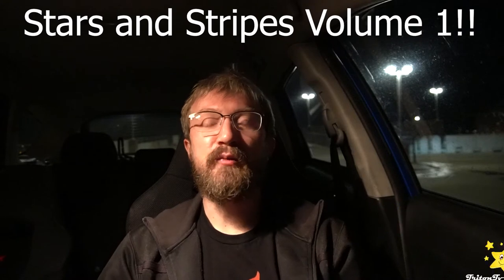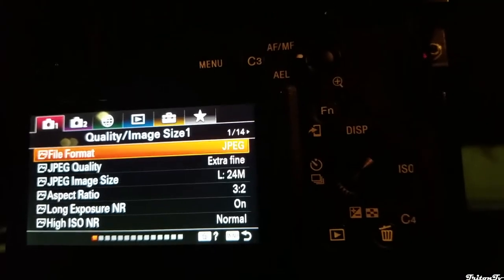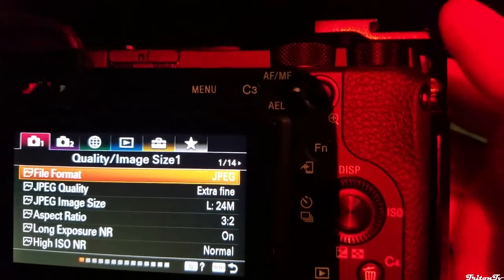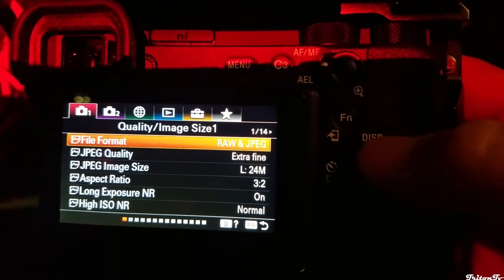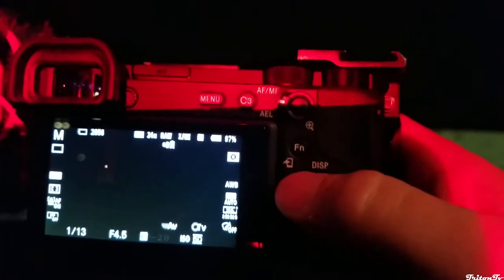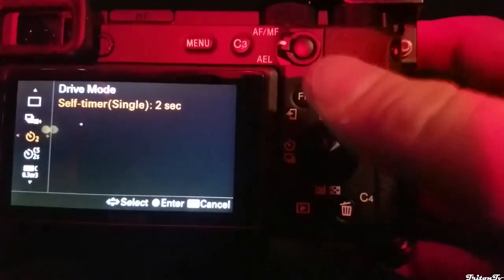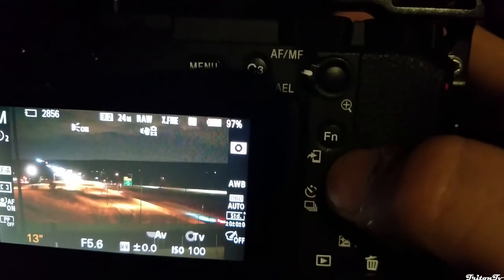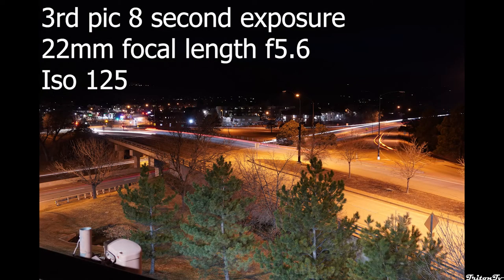Stars and Stripes episode 1 | Shooting a long exposure shot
Welcome to Episode 1 of Stars and stripes!
In this episode I will go over the settings I use on my Sony Alpha 6600 to get cool long exposure shots of cars driving on the highway! I have always loved these photos and never knew how they were accomplished up until around last year. So let's take a look at how long exposure shots are setup.

Hopefully this gives you a good idea of settings you are going to need to mess with to get a good long exposure. Even if you don't have a sony camera the concept is the same on all cameras.

I am shooting in jpeg and raw so I get an immediate photo and I can still edit the raw photo later.

Basically when you take a long exposure you are going to want your iso as low as you can get it and then you will balance how long your shutter is open for and the f stop on your camera to get the exposure value close to 0.

Most of these pics where 13-30 second exposures with iso ranging from 50-125 and the f stop at around 5.6(lowest for my kit lens)-11

0:00-7:50 blah blah
7:50-9:05 photos

track Haze